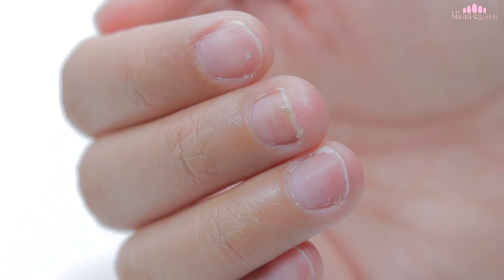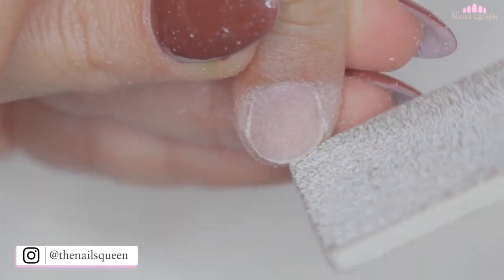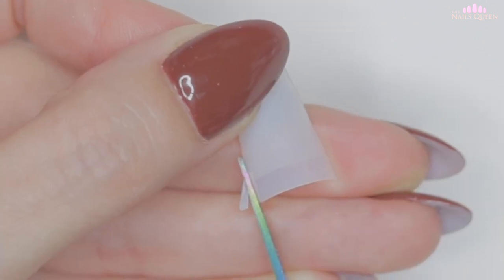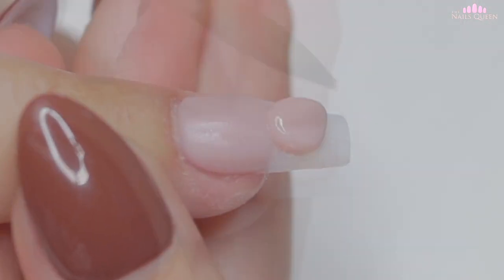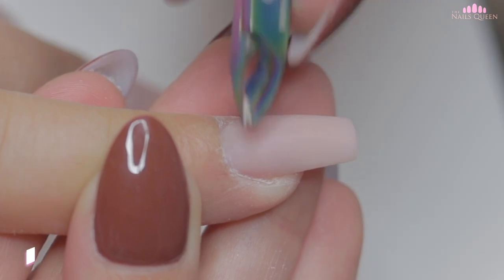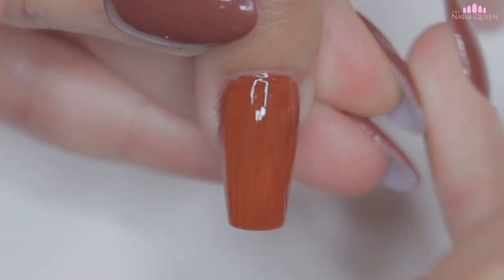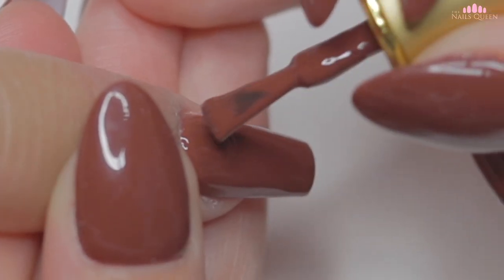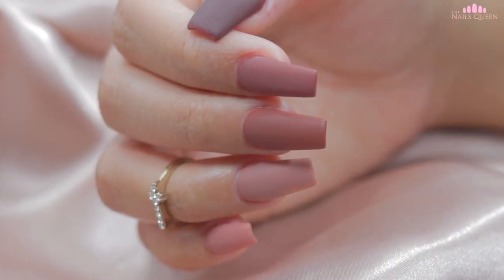💖 Fix your SHORT BITTEN Nails with Acrylic😍 💅🏼 | Thanksgiving Edition 🍁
Hi my loves! In this video I show you how to make a freehand animal print design, accompanied by a spectacular gradient. I hope you guys enjoy the video, I love all you very much.

🎀 ISTAGRAM: @thenailsqueen
🎀 CANAL EN ESPAÑOL: @TheNailsQueenEspanol

9 that if you confess with your mouth the Lord Jesus and believe in your heart that God has raised Him from the dead, you will be saved. 10 For with the heart one believes unto righteousness, and with the mouth confession is made unto salvation.